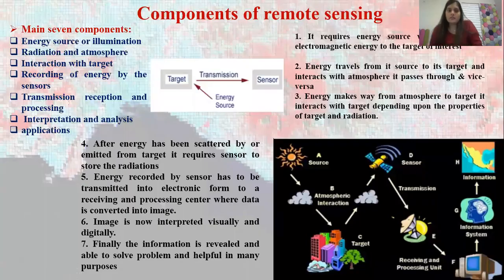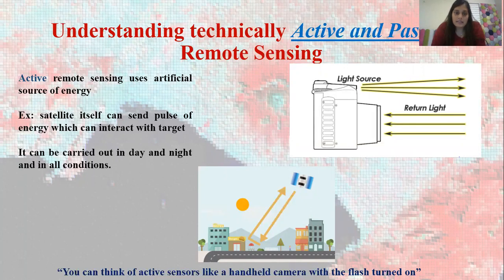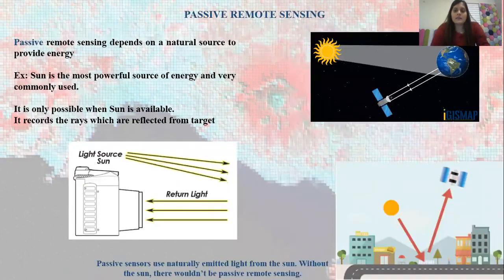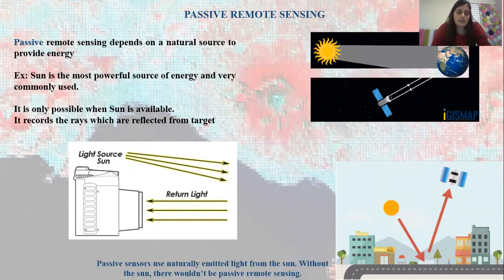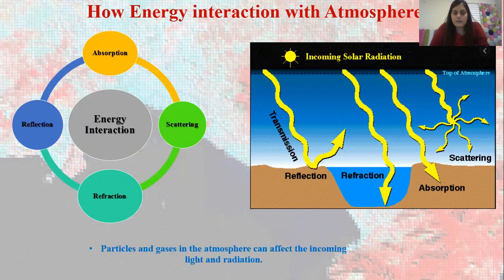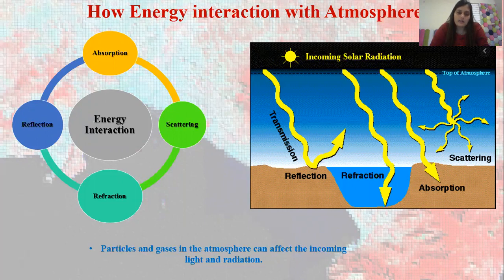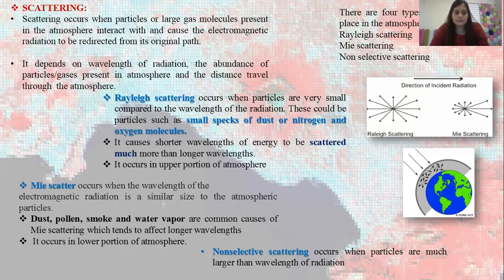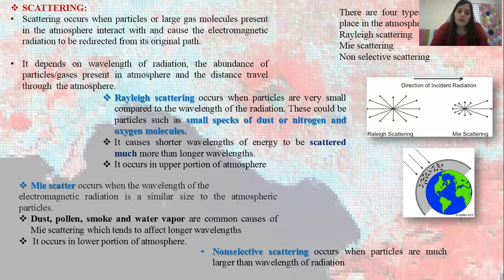8 July 2020(3)